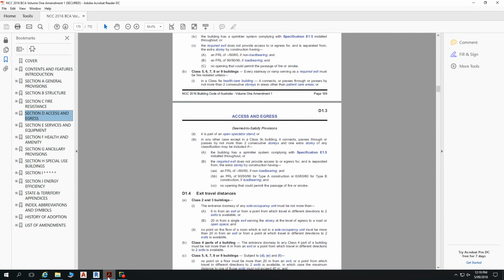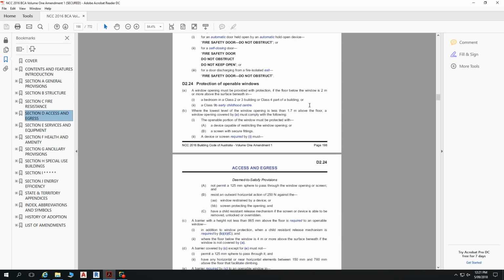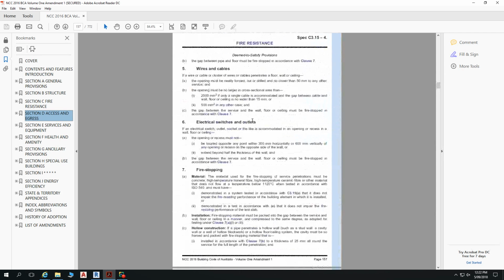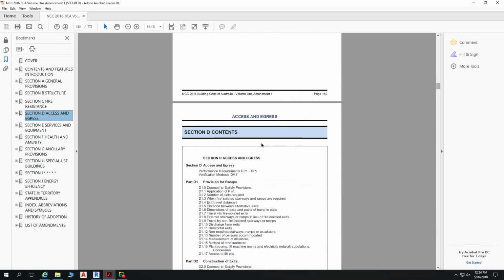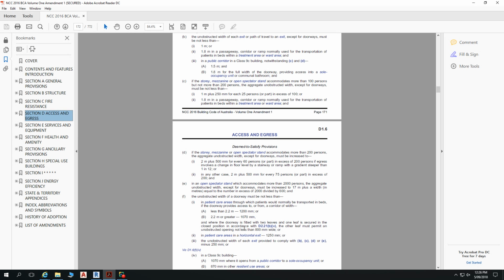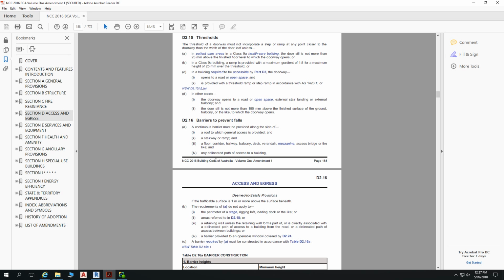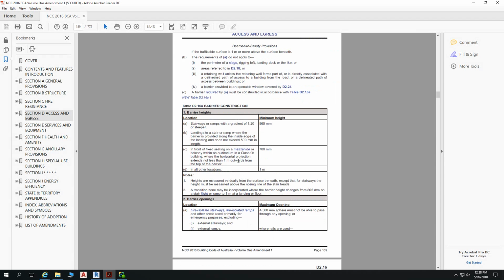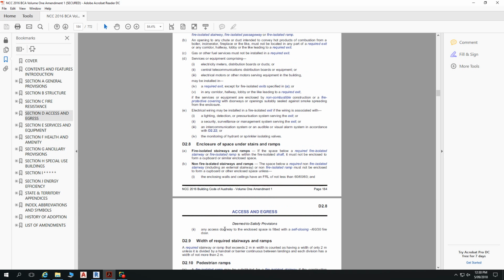Planning p2 ncc additional aspects